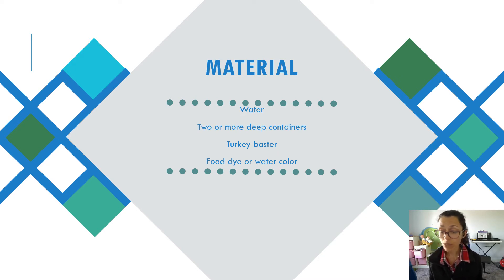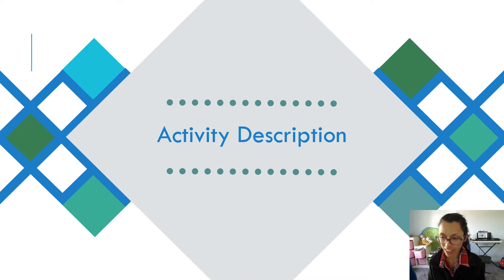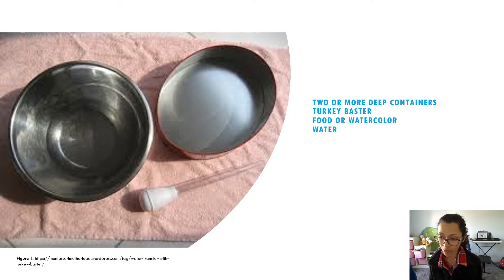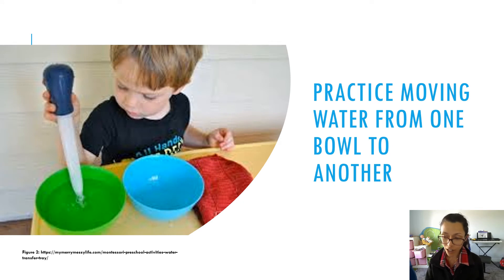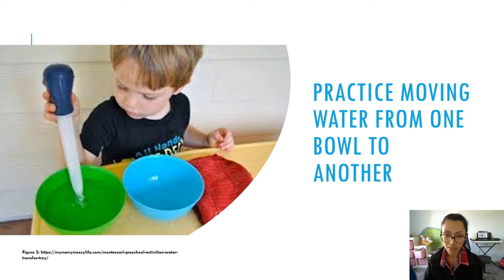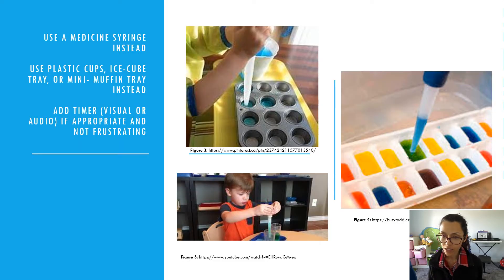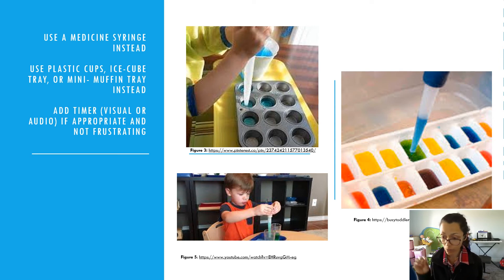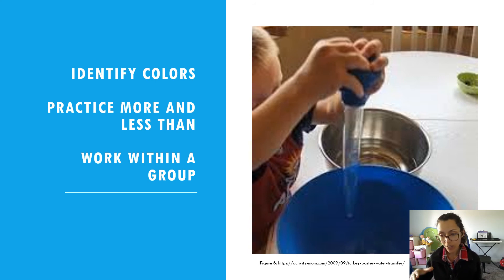Scissors Skills- Turkey Baster Activity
Here is the Turkey Baster Activity. You can view it here or view the handout on the school's resource team website. Have fun together!